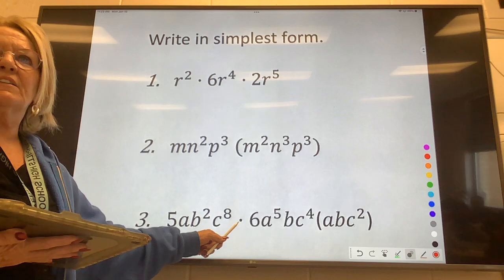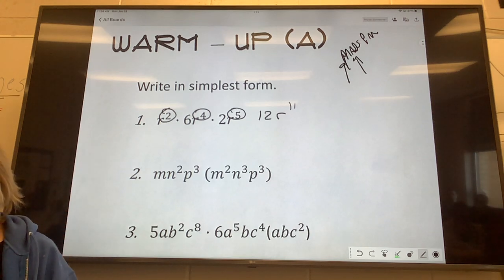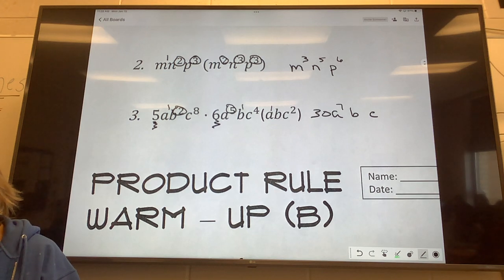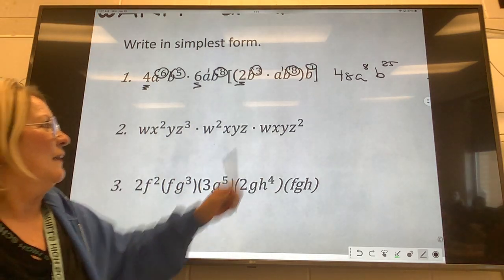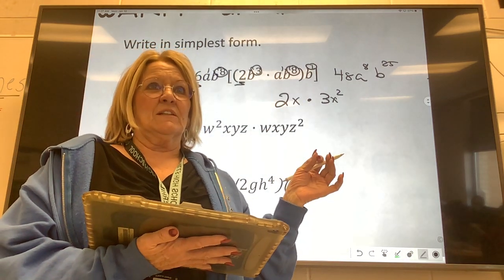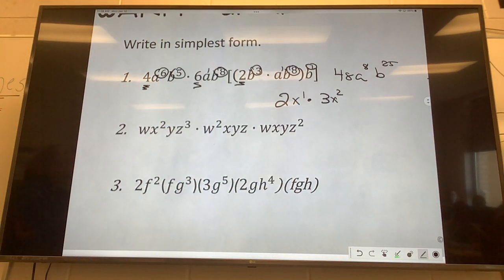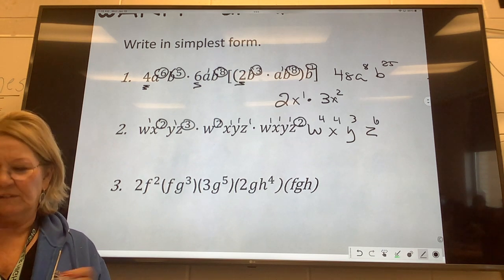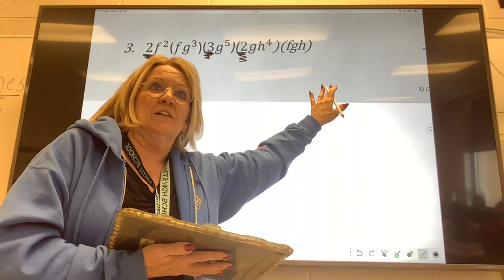1/10/22 warm up explained